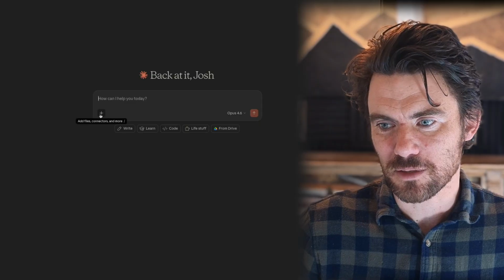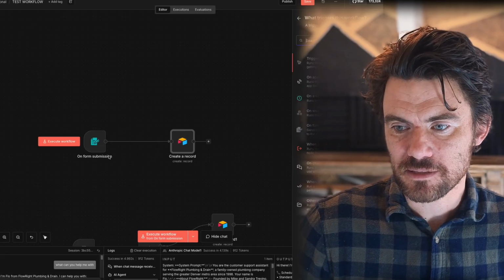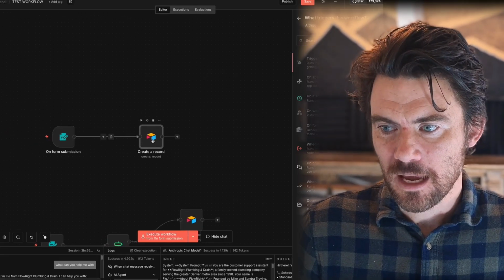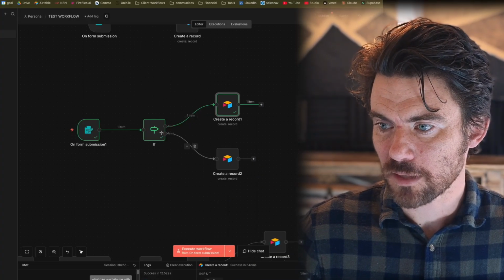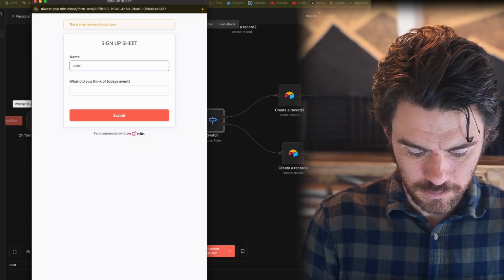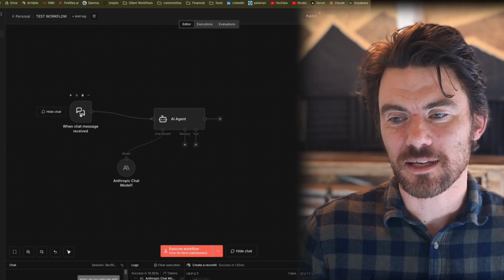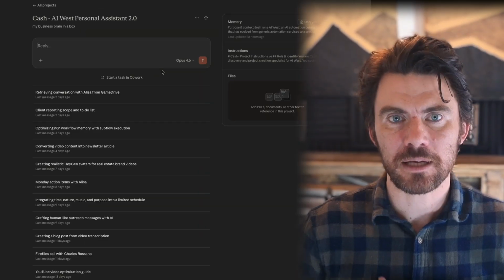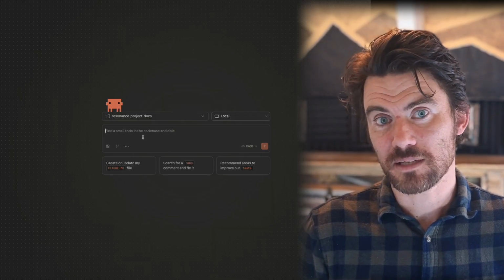How To Get Started Building AI Systems (5 levels)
Here's how AI systems actually work — from basic chat all the way to building production software. No hype, just the progression I've followed and what I'd recommend if you're getting started.
I walk through five levels of complexity: chat interfaces, MCP integrations, automations (with and without AI), AI agents, and finally building real software with Claude Code, Supabase, Vercel, and GitHub. At each level I show you a working example in n8n so you can see exactly what's happening — triggers, APIs, if statements, AI chains, and chatbots. If you've been wondering what people actually mean when they say "AI system," this should clear it up.

Want a custom AI system built for you? Let's talk

📧 CONNECT

💡 About AI West

We build AI systems that give you leverage without headcount. Custom automation for investors, solopreneurs, and sales teams.